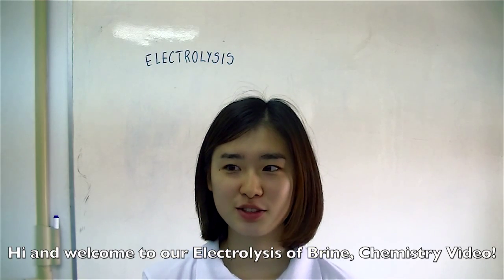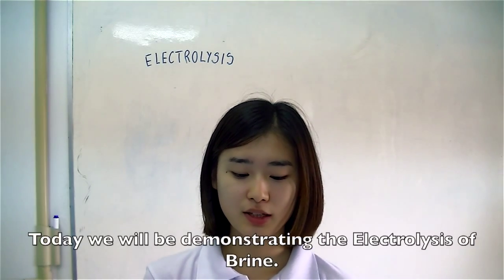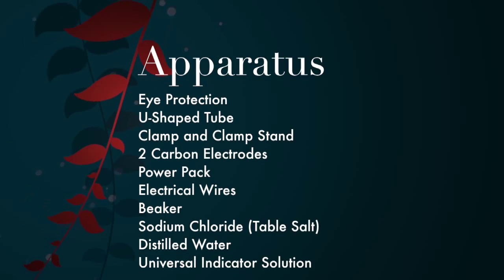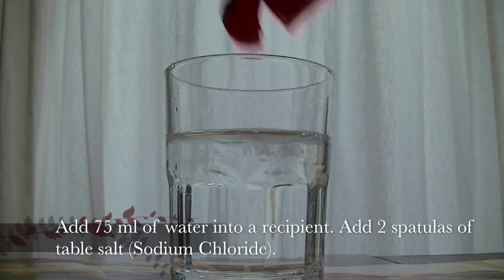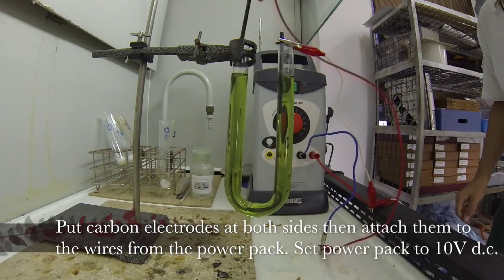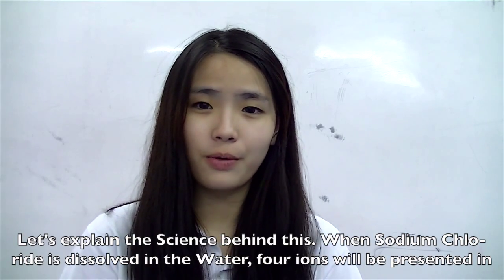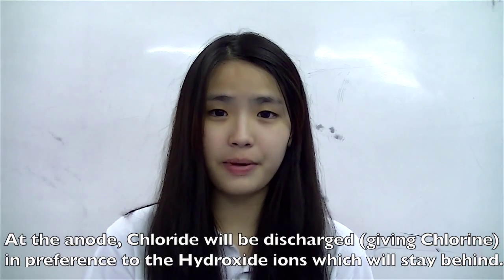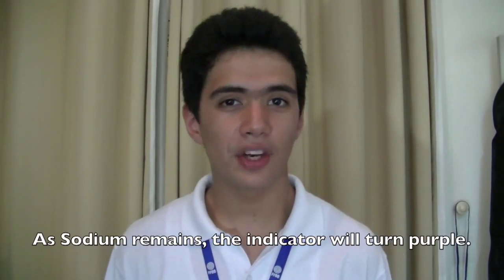Electrolysis of Brine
The ABC International School